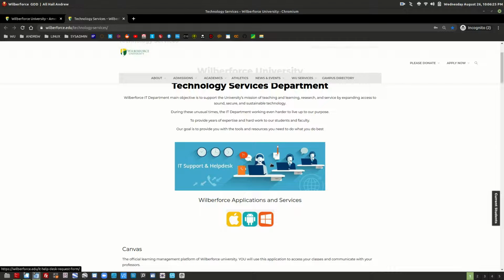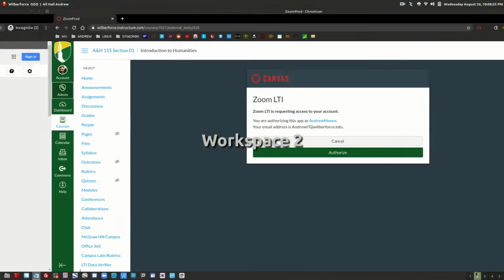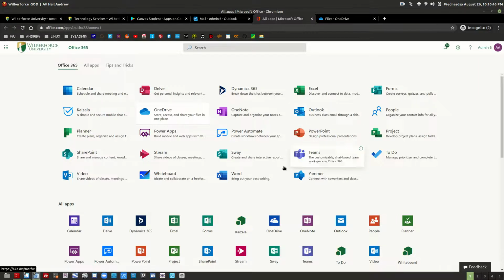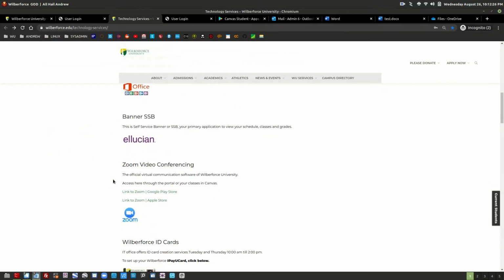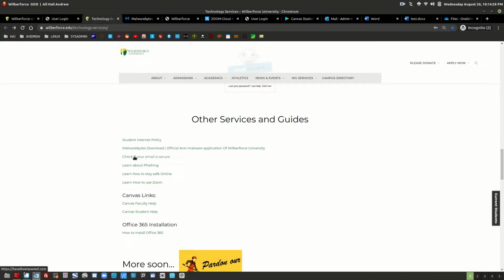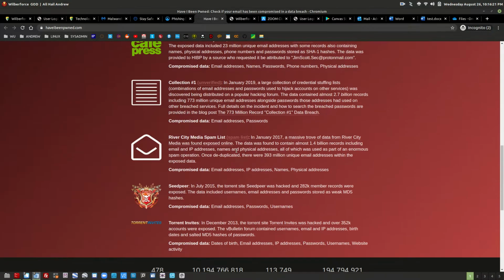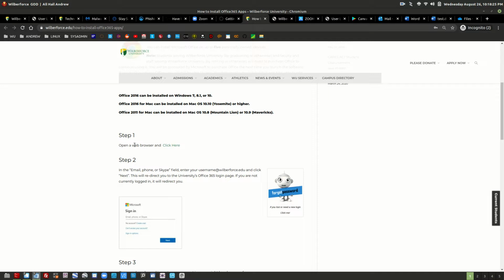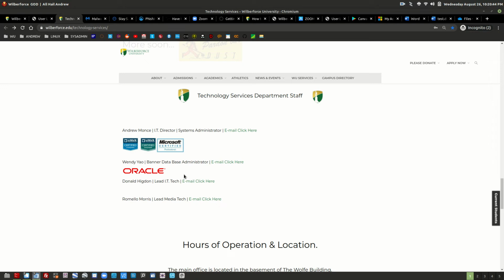Wilberforce University Information Technology Campus Student Guide